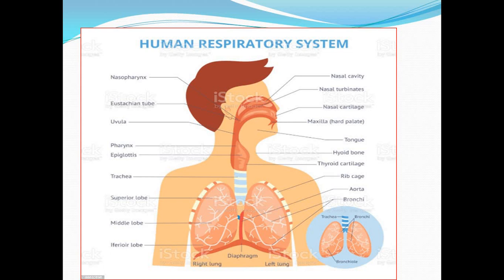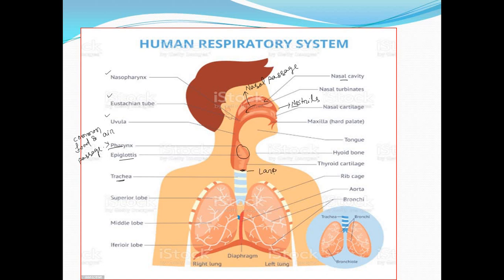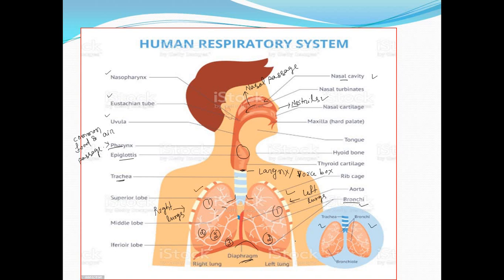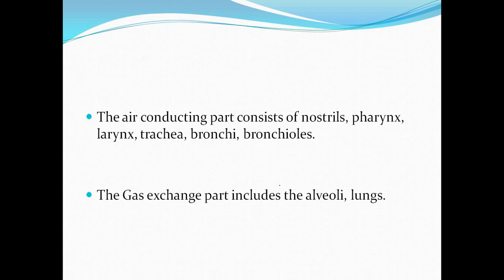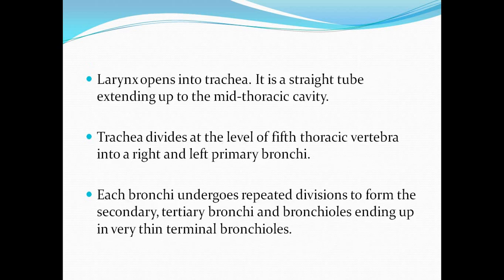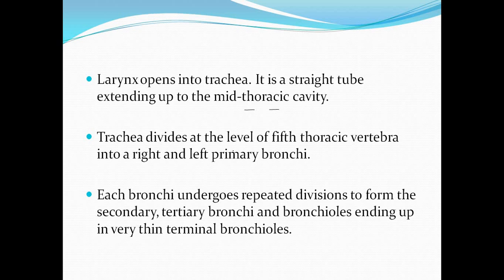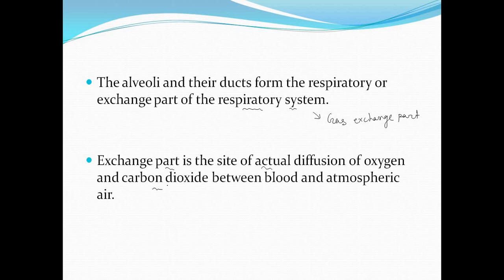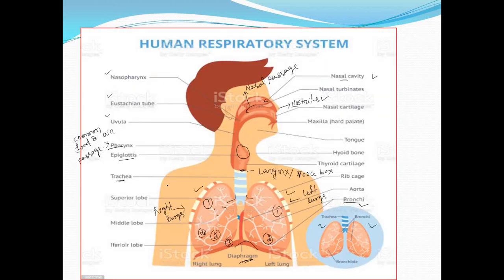Gas exchange and breathing class 11 respiratory system of human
Gas exchange and breathing, class 11, Human respiratory system.